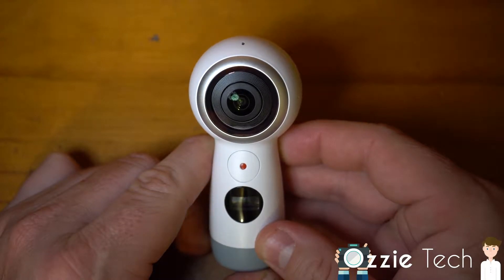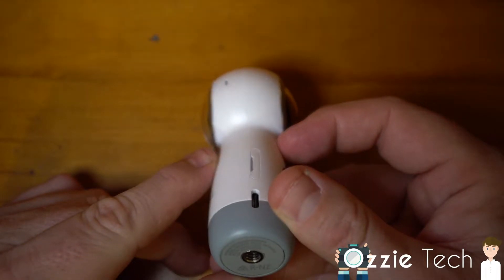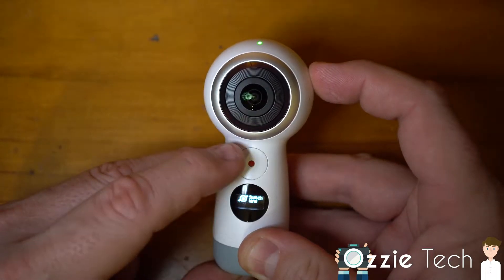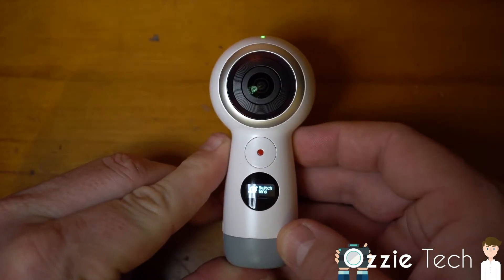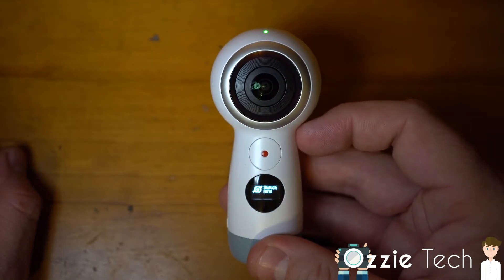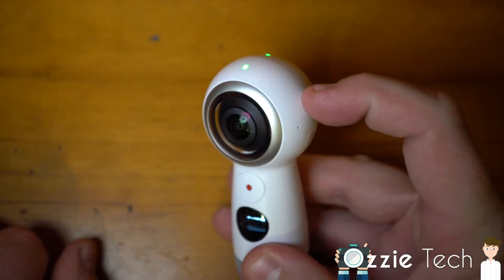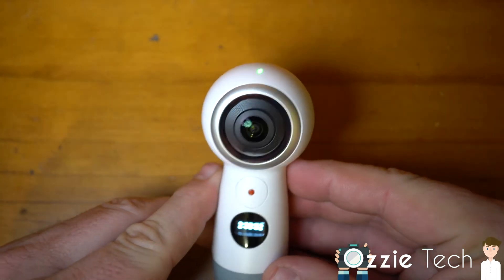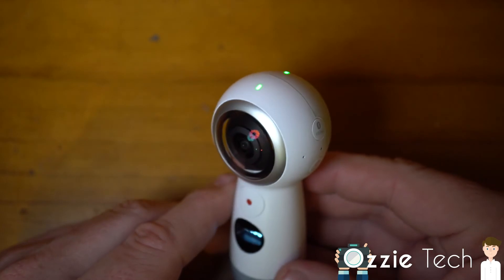Samsung Gear 360 2017 Review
YOU CAN ALSO FOLLOW ME ON